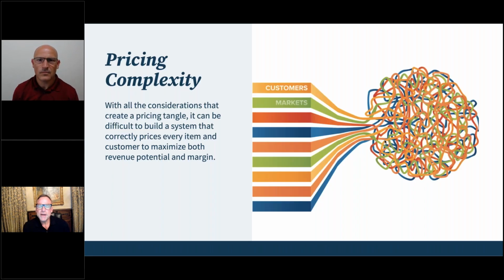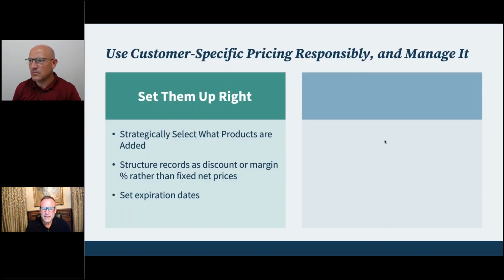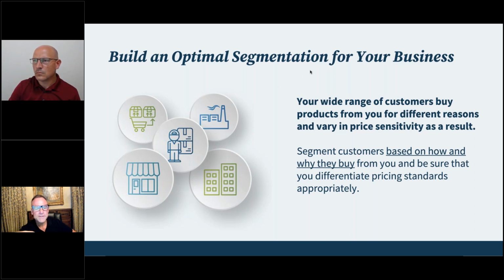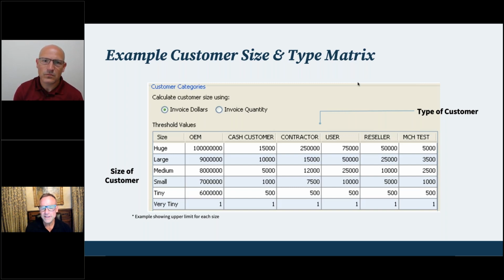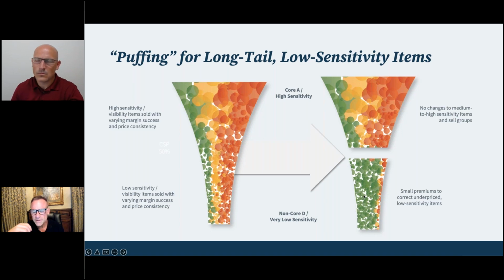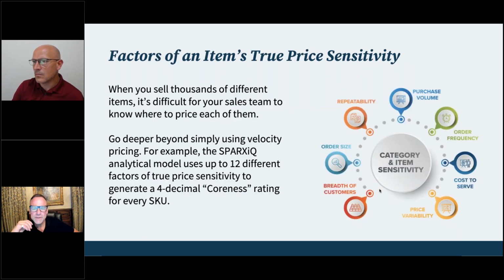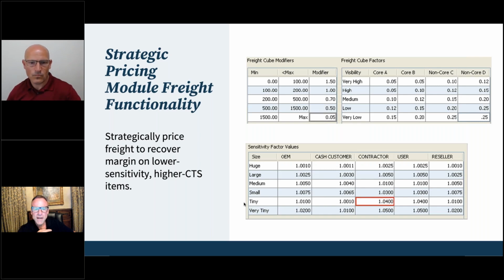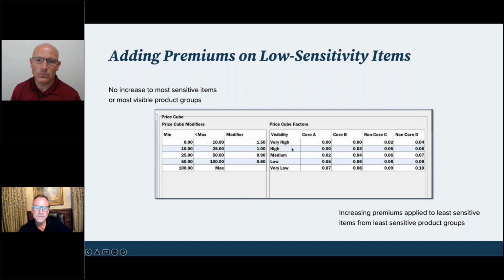Pro Tips for Improving Pricing in Eclipse ERP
Setting price points that allow for sufficient margin while remaining competitive can be challenging. The good news is that opportunities for protecting margins are waiting to be uncovered right in your Eclipse ERP.

As Epicor’s Strategic Pricing Partner, SPARXiQ helps optimize margins by applying data-driven price recommendations directly in the Strategic Pricing Module.

In this webinar, SPARXiQ CEO David Bauders uncovers best practices and additional functionality that leading distributors are using to optimize their pricing structures.